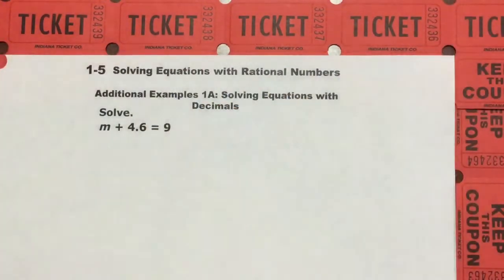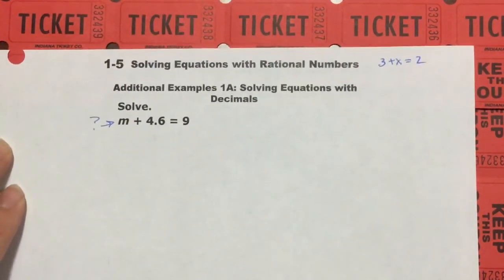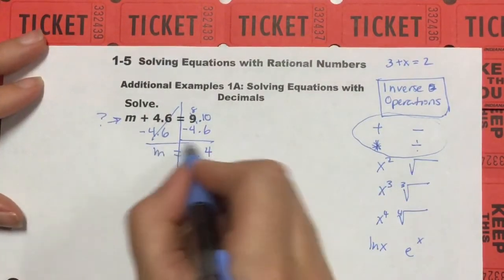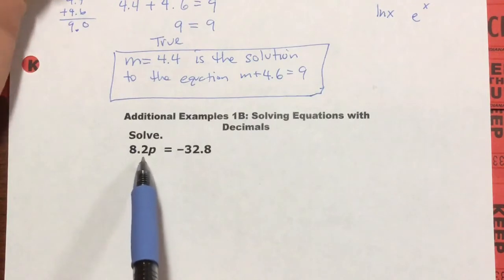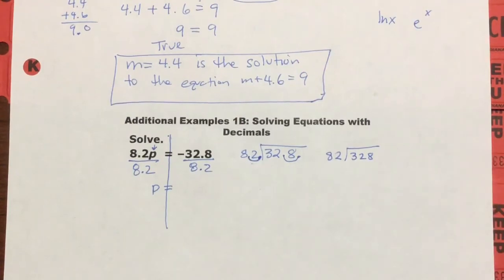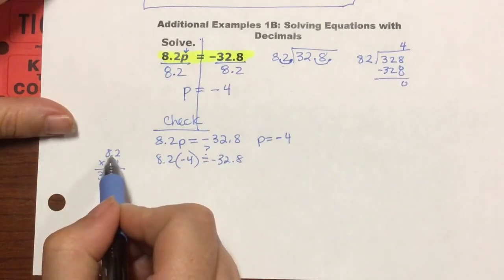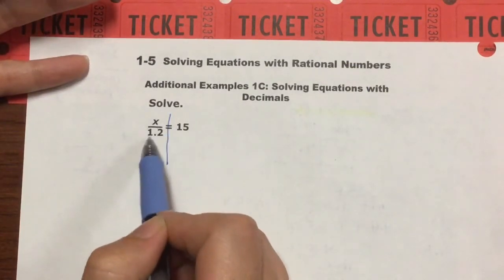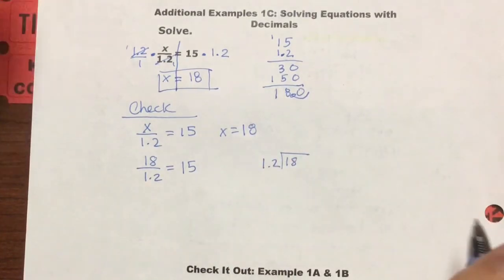Ch. 1.5 Solving Equations w/Decimals Example 1 (Part 1)